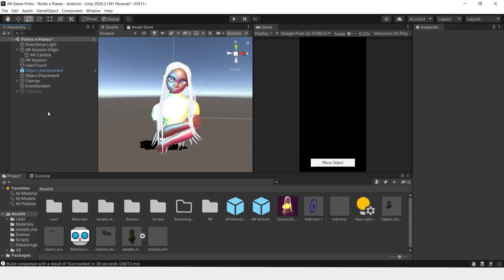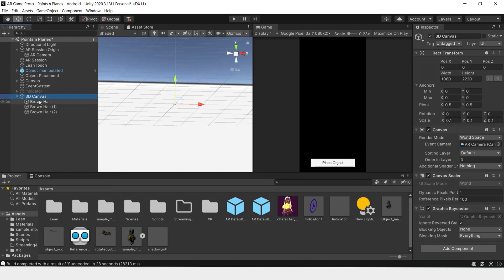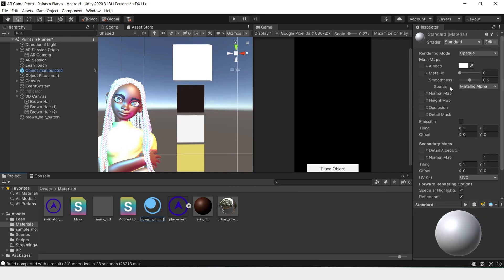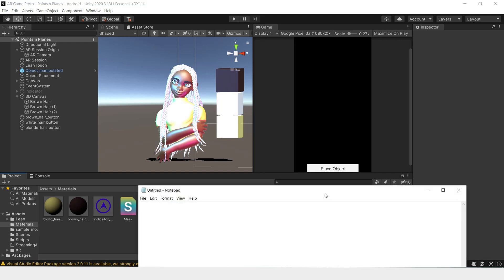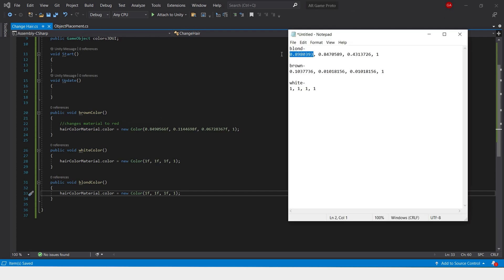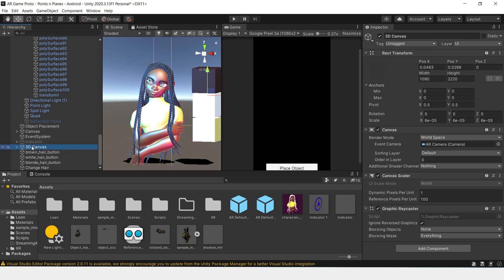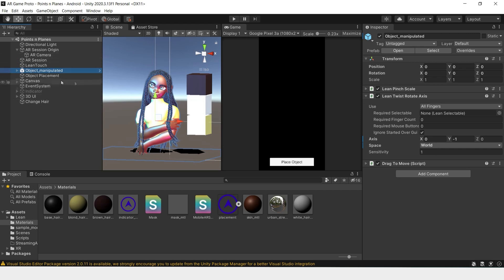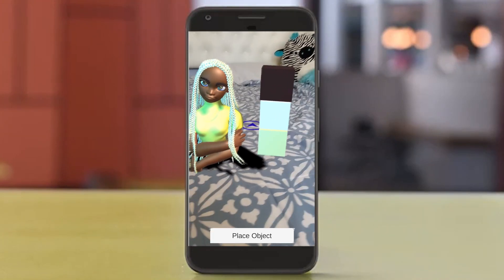3D UI in AR Tutorial (using AR Foundation and Unity)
Part 2.5 of a 3.5 Part Series. Explore the possibilities of 3D UI by creating an interface that changes the color of a material in 3D space.